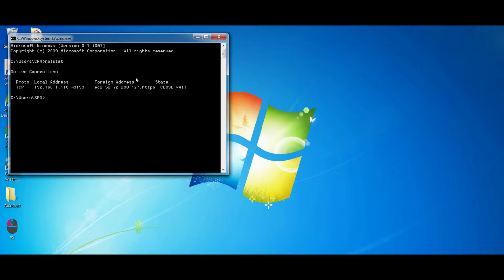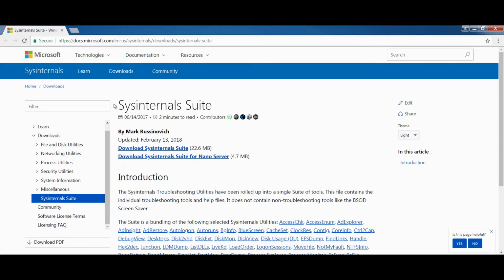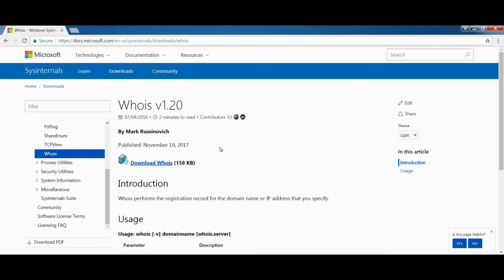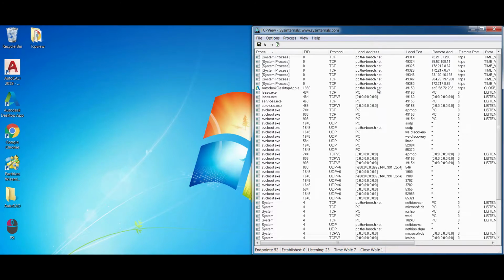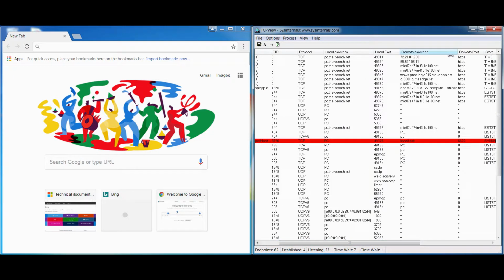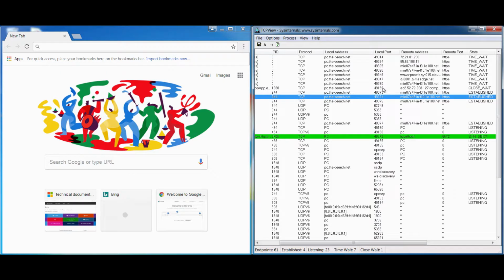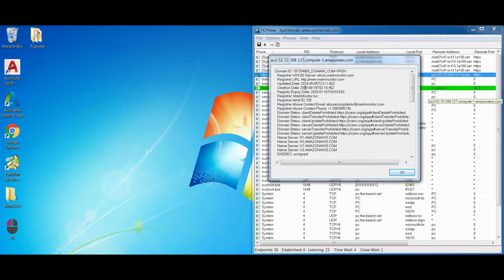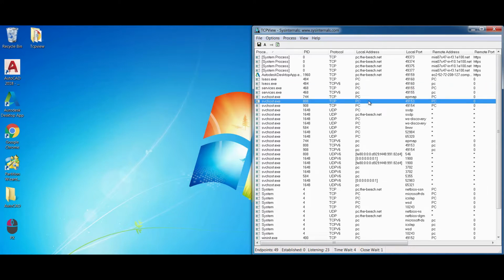Cyber-security: How to monitor - identify connections in your computer and avoid being spied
Hello friends, today I show you how you can monitor and identify who is connected to your computer.  This is very useful and important especially to avoid spyware and identify malicious software.  Hope its useful for you.